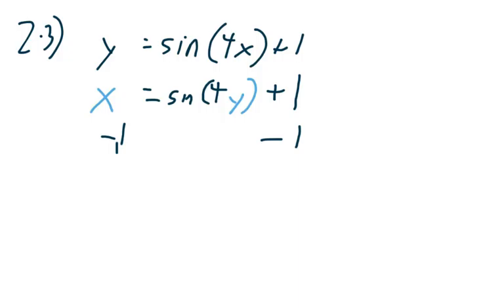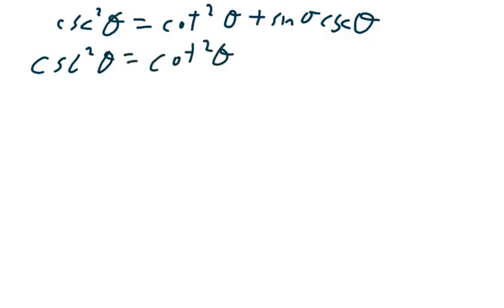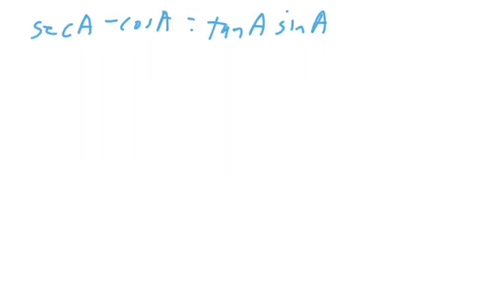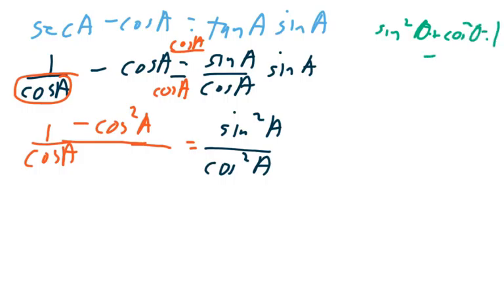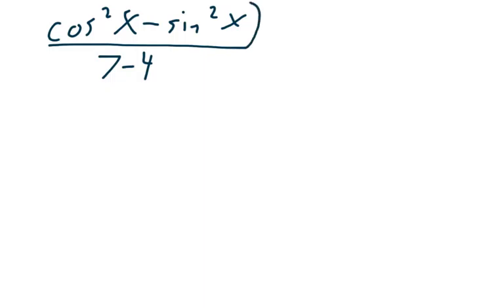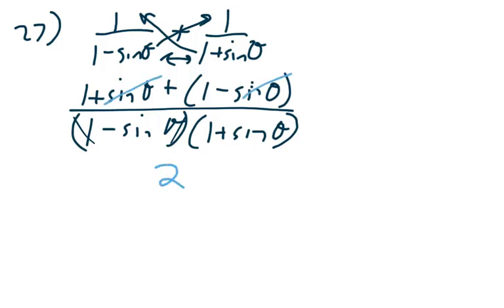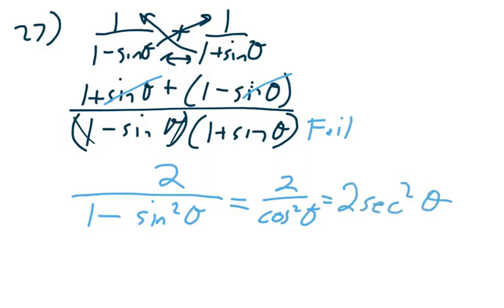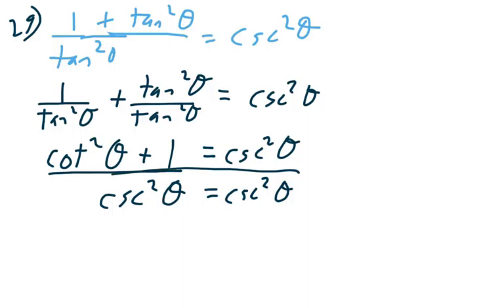Precalc review 23-27